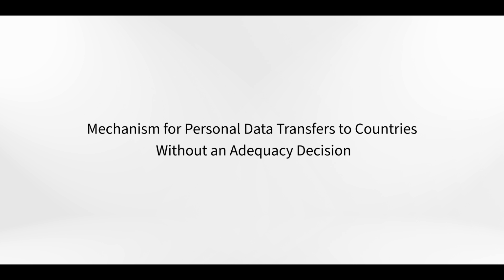GDPR International Data Transfers: Navigating Cross-Border Compliance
🔥 GDPR International Data Transfers: Cross-Border Compliance Guide (2026 Update)
Sending EU data abroad? GDPR demands safeguards to match EEA protection!
Key takeaways:
✅ Principles: Equivalent protection required – map flows, do TIAs
✅ Adequacy Decisions: Safe countries (e.g., US via DPF – certify annually)
✅ Safeguards: SCCs (modular clauses), BCRs (group rules) + extras like encryption
✅ Challenges: EU Data Act (eff. Sept 2025), AI transfers, localization laws
✅ Risks: Fines up to 4% turnover (e.g., Meta's €1.2B in 2023) + lawsuits
Stay global without the pitfalls!
Handling EU data transfers?
👉 Comment your questions!
Full article + resources in our Knowledge Center
Compliance with the law - prevents the flaw! 🚀